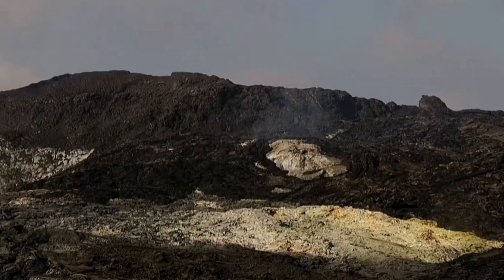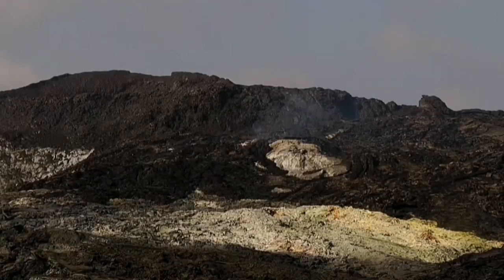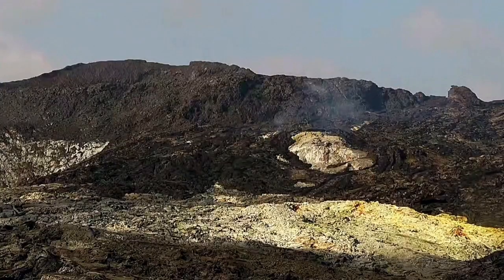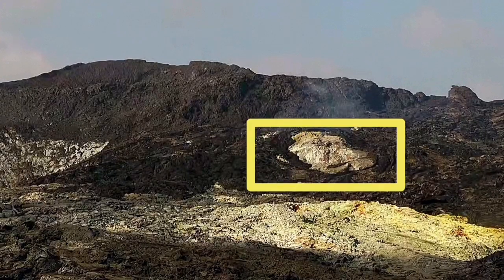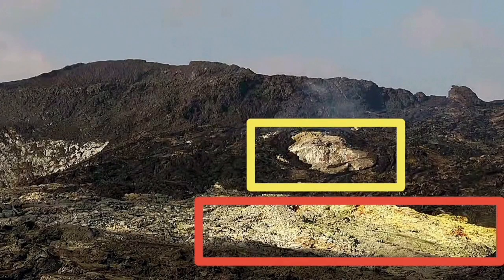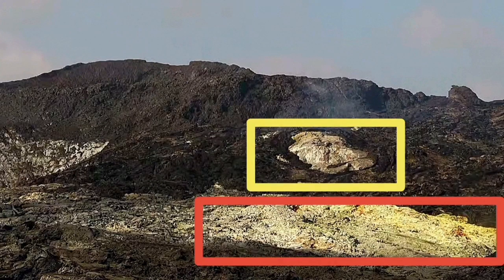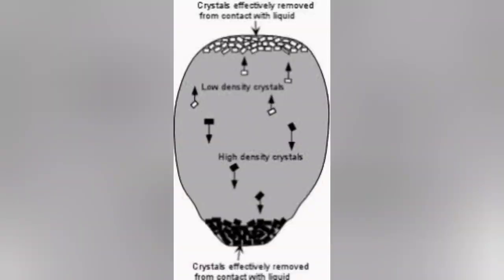What Are These Light Coloured Patches On Lava Around Iceland Fagradalsfjall Geldingadalir Volcano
I made this video following a question from YouTube artist and musician Creative Warrior:

I was thinking exactly the same thing for several weeks. I think some of these light patches are yellow elemental sulphur, but some are a gabroic rock with lots of plagioclase feldspar. Definitely the composition of lava changes as the magma undergoes differentiation.